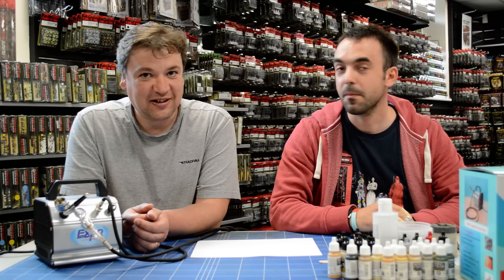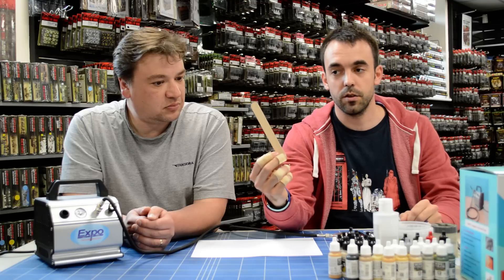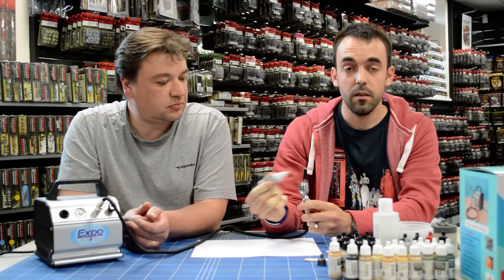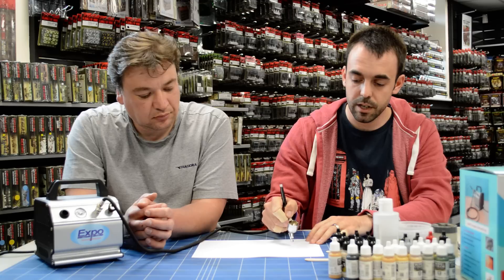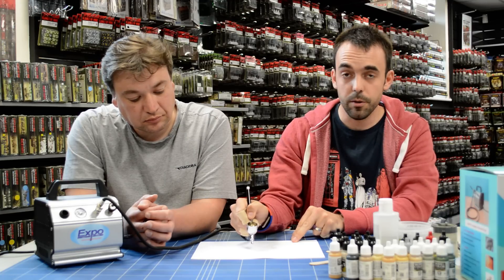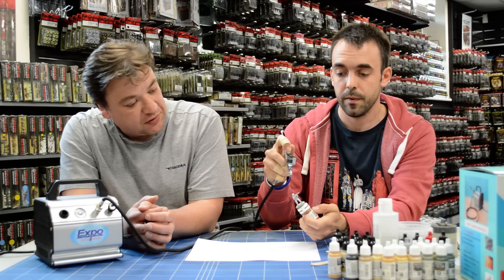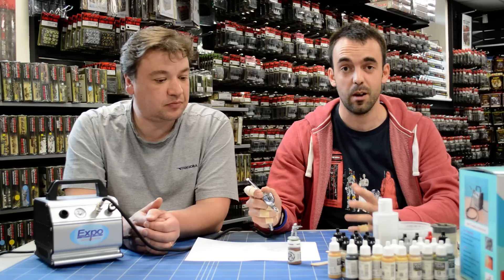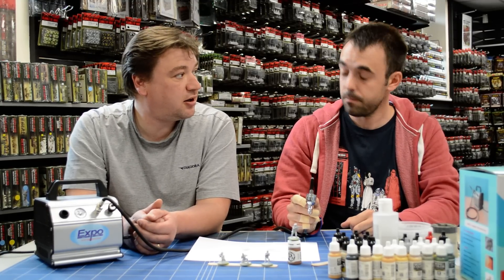Beginners Guide to Airbrushing WarGame Miniatures with Expo - Part 3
In Part 3 we show you how to use the airbrush to prime some lovely Empress Miniatures